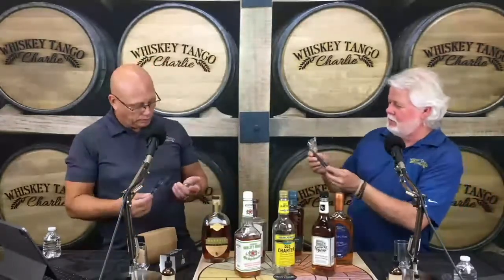Can you craft finish your Whiskey?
Troy and Charles talking about craft finishing in the bottle.